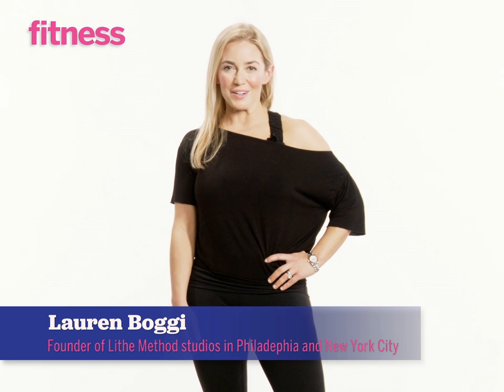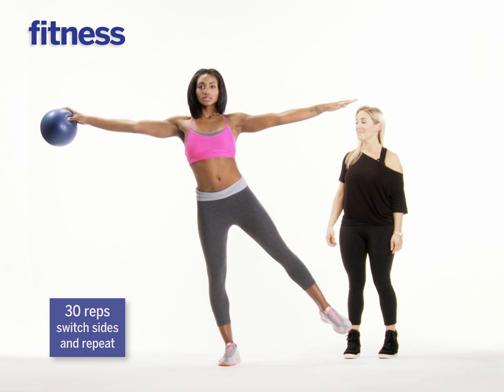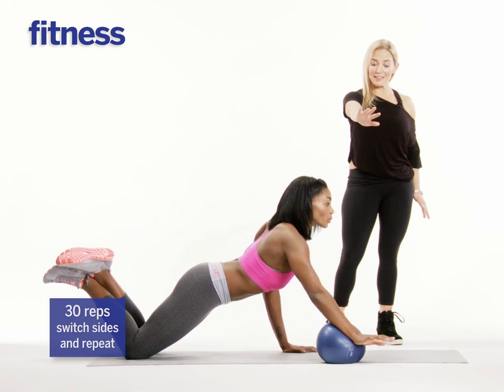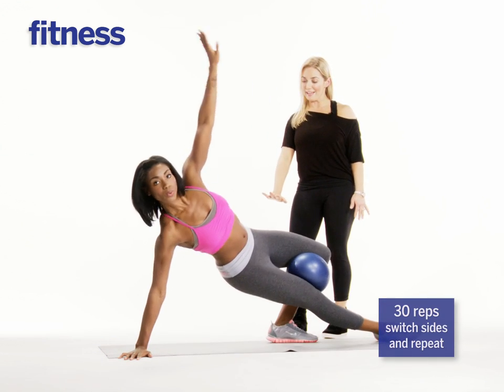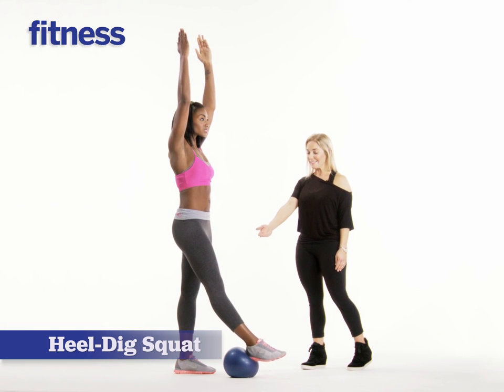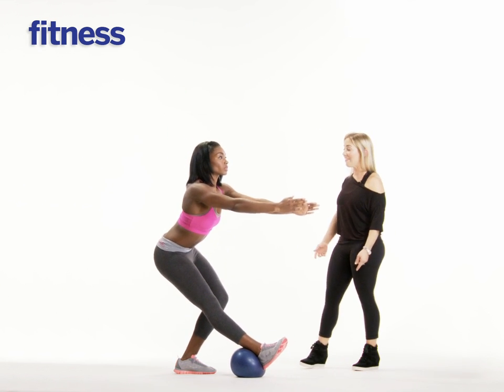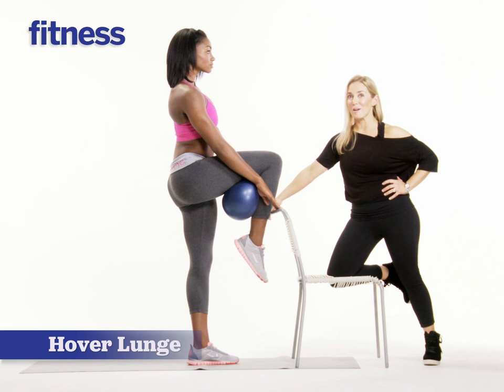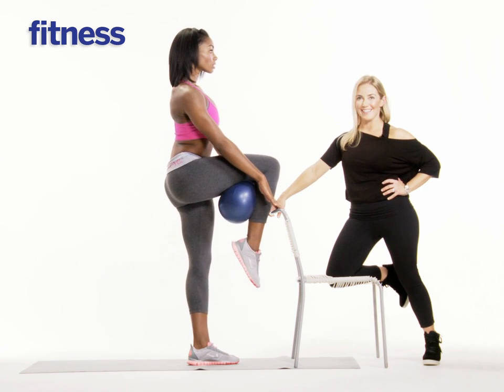Medicine Ball Toning Exercises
Watch as Fitness magazine shows you these toning exercises! For the Star Reach, stand tall on one leg as you extend the other out toward the side. Keeping your arms parallel, hold the small medicine ball in one hand and reach that hand to tap the ground. For the Peeled Push-Up, keep one hand on the medicine ball underneath the shoulder. Inhale, flexing the left elbow to extend out straight as you roll the ball up your arm. Exhale as you draw the ball back. In the Spider Triceps, start as if you were doing a right side plank with the ball between your legs, but keep your weight on your left foot and tap your right ankle to the floor as you lift your left hip up. Don't drop the ball, and keep your left arm extended upward as you keep your weight on your right elbow. For the Heel-Dig Squat, keep one leg extended on top of the ball and your arms straight up by your ears. Squat your left leg to a 90-degree angle as you bring your arms straight in front of you, still toned and tight. In the Toe Touch, sit balanced on your tail bone with your legs pulled into your chest. With the medicine ball in one hand, reach your arms and legs out to 45-degree angles at the same time, pressing the ball into the shin. For the final move, the Hover Lunge, use a chair back to help you balance as you pinch the ball behind your right knee in a 90-degree angle in front of you. Squat with your left leg as you push the ball and your right leg behind you. Use these medicine ball exercises as a toning workout! With these moves, you will see tighter, more toned muscles. It's a great full-body workout!